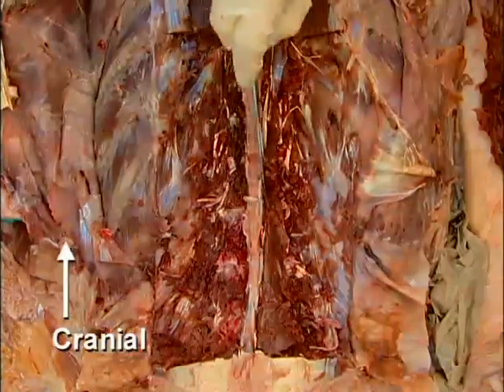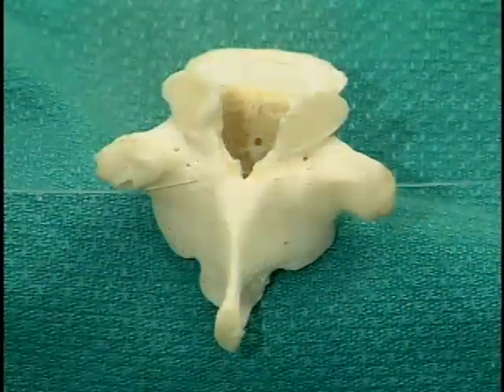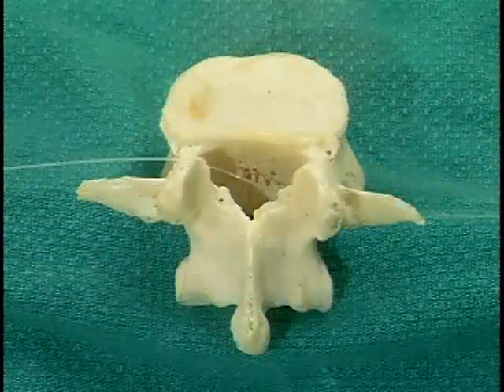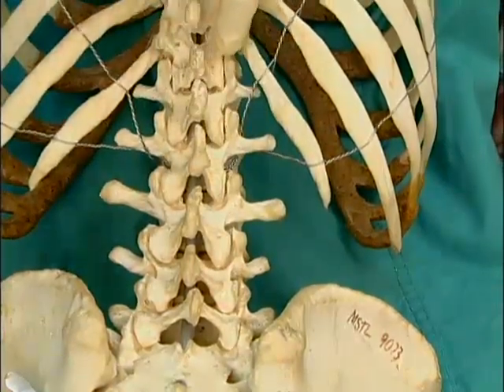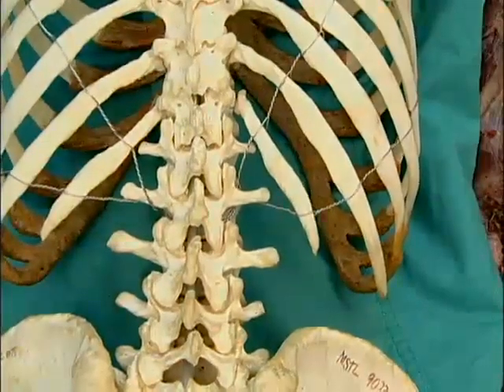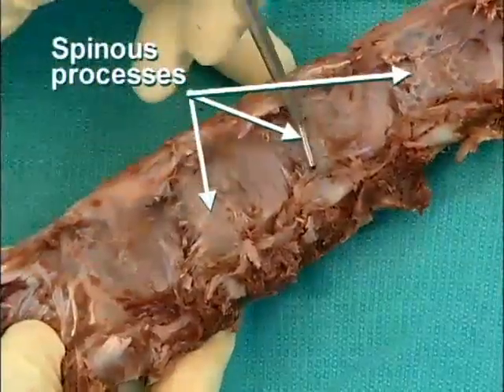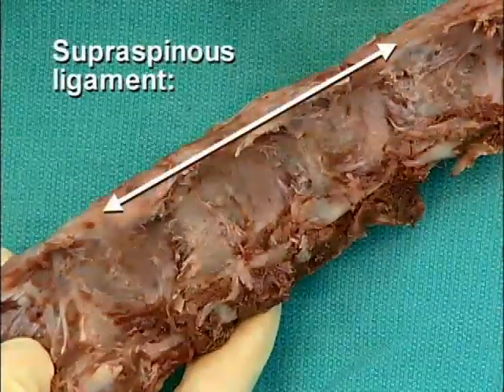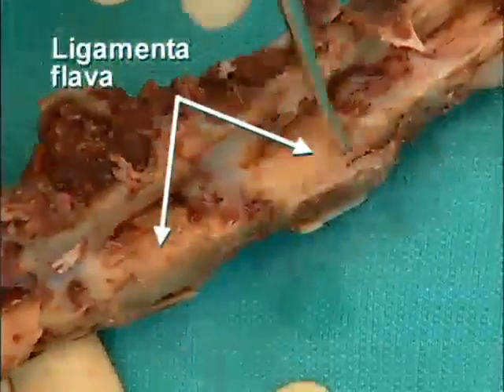Clinical Learning - Approach to a laminectomy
Enhance teaching and learning outcomes of Clinical & Practical skills in Medical Education through Elsevier’s Clinical Learning. It  hosts credible, comprehensive, curriculum-aligned e-learning multimedia modules on must-have clinical and practical skills.